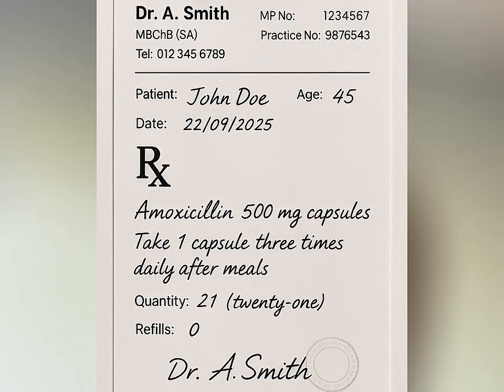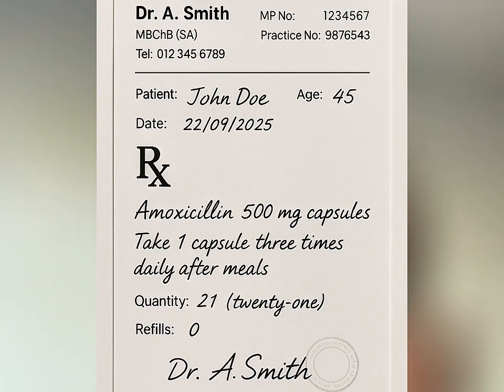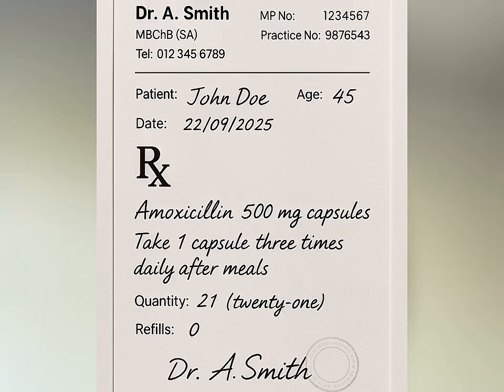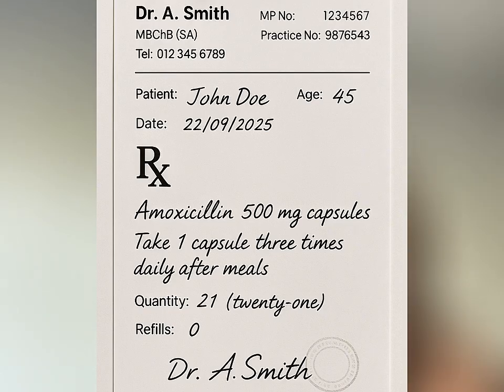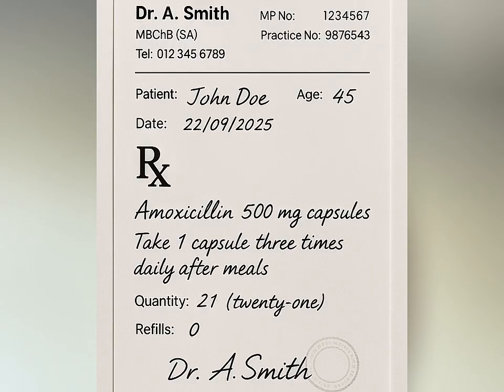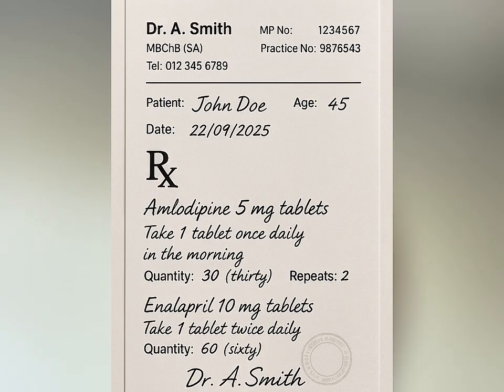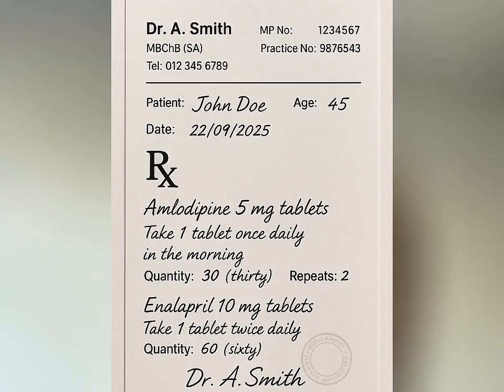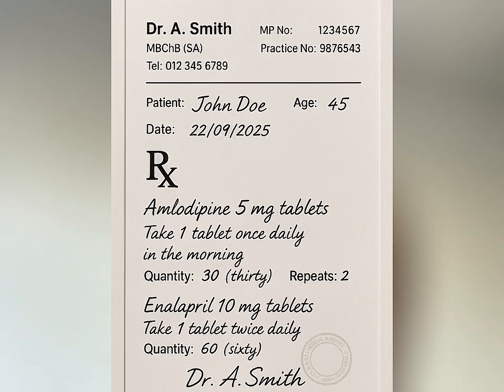How to interpret a prescription schedule 0-4